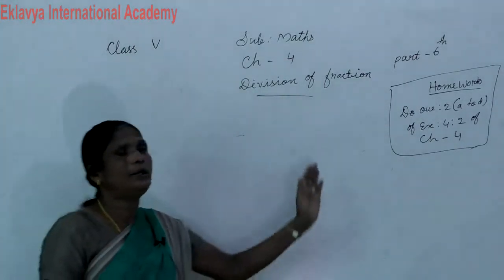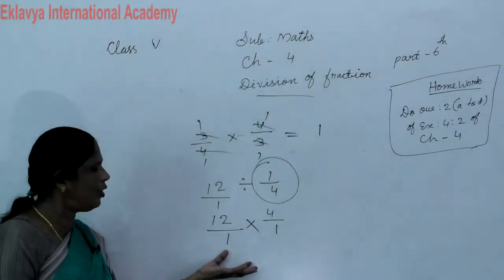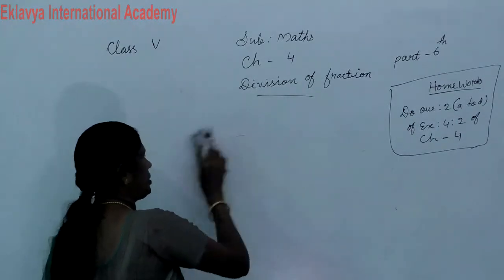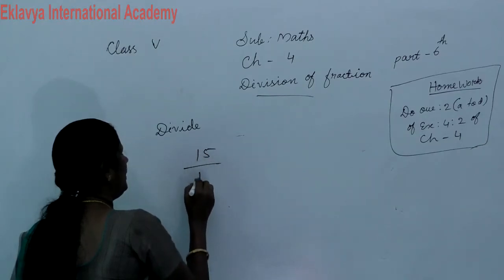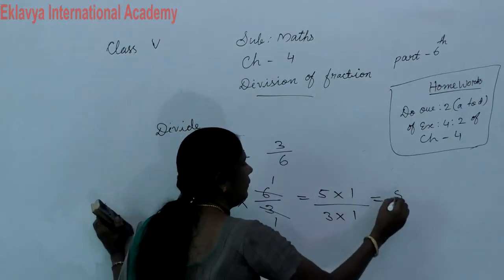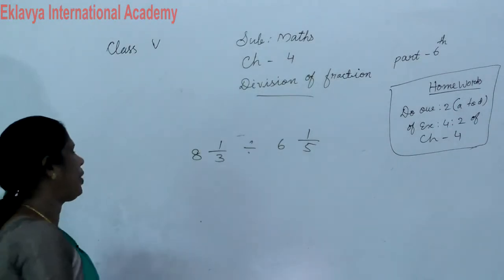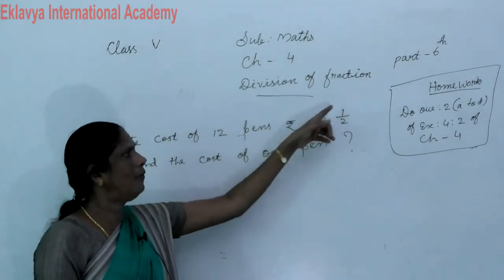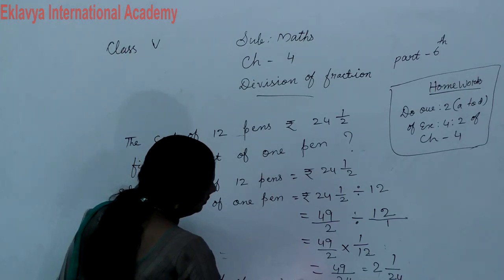V maths CH 4 Fraction 6